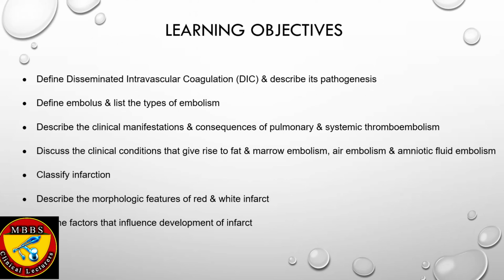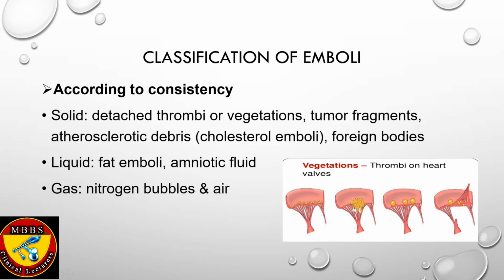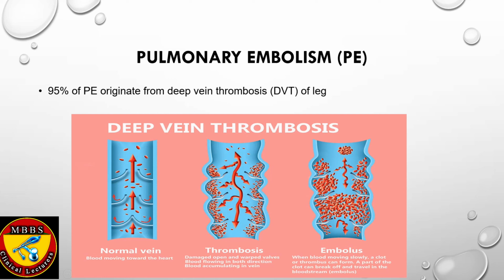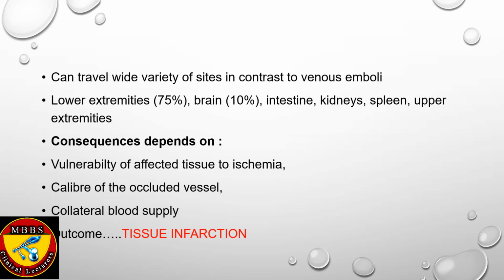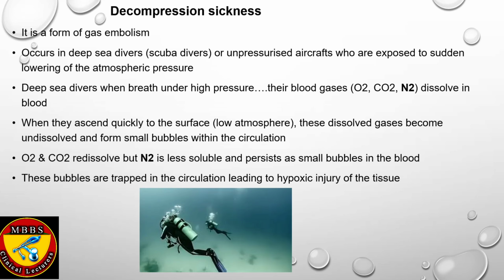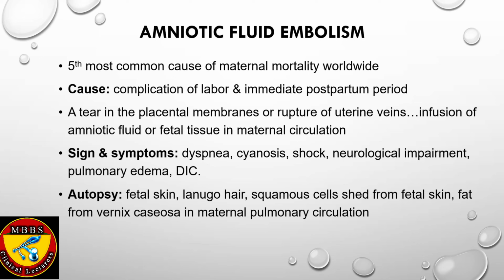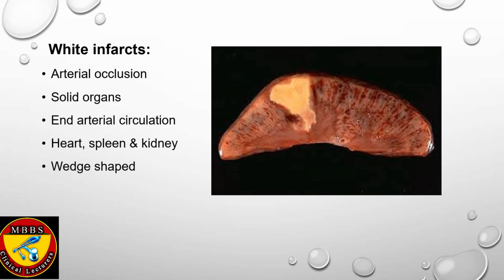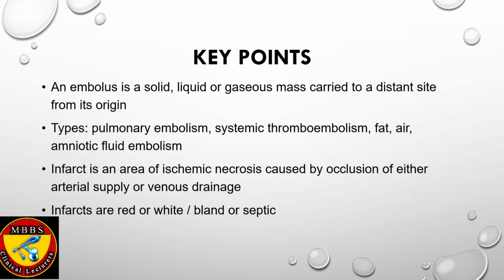Embolism and Infarction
Embolism – Description

Embolism is a pathological condition in which a detached intravascular mass (solid, liquid, or gas) called an embolus travels through the bloodstream and lodges in a distant vessel, causing partial or complete obstruction of blood flow. The most common type is thromboembolism, usually originating from deep veins of the lower limbs or the heart. Other forms include fat embolism, air embolism, amniotic fluid embolism, and septic embolism. Embolism can result in tissue ischemia, infarction, and even sudden death, depending on the size and site of obstruction.
Infarction – Description
Infarction refers to an area of ischemic necrosis of tissue caused by obstruction of arterial blood supply or venous drainage. It most commonly results from thrombosis or embolism. Infarcts are classified as white (anemic) or red (hemorrhagic) depending on the tissue involved and the nature of blood supply. Organs such as the heart, brain, kidneys, and spleen typically develop white infarcts, while lungs and intestines show red infarcts. Infarction leads to irreversible cell injury and loss of organ function.